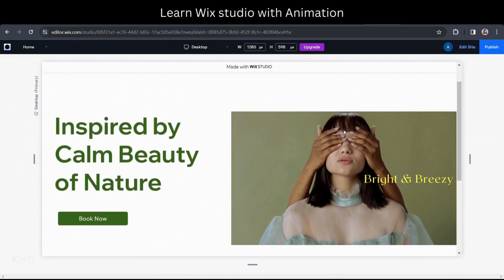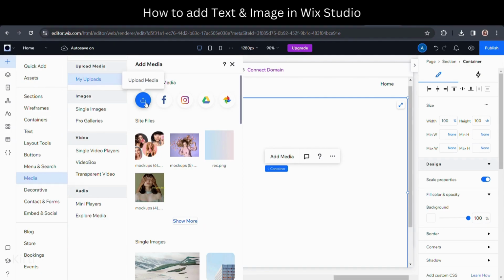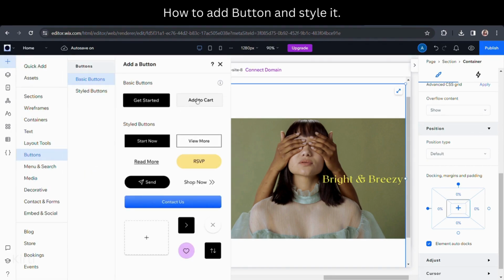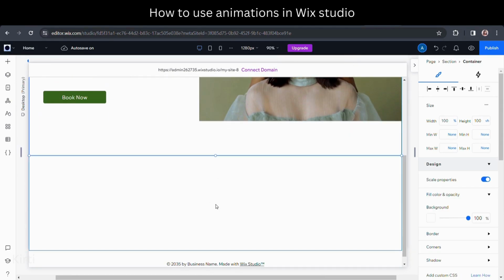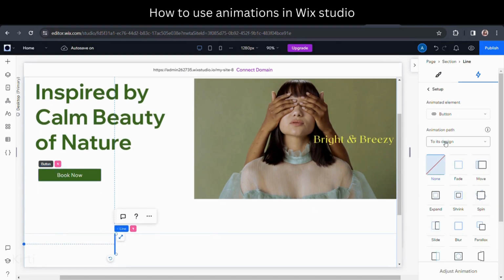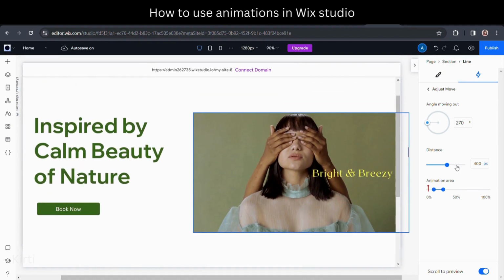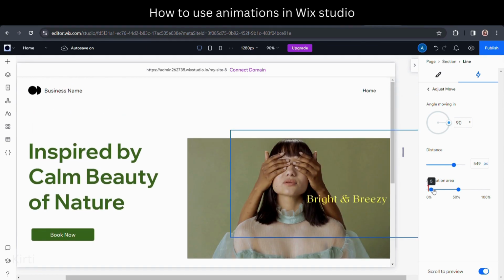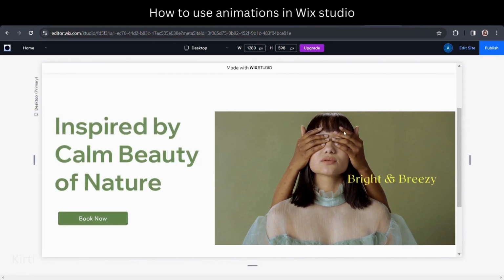Learn Wix Studio with crazy animations: step by step tutorial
👍Ready to take your website to the next level with animations?

🔥From subtle transitions to eye-catching effects, learn how to add animations to your elements and pages with ease.